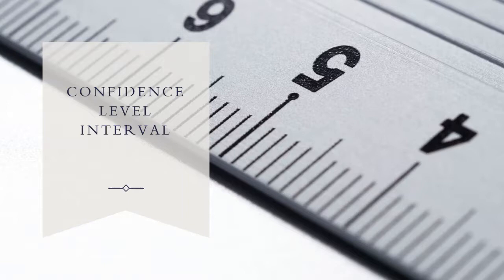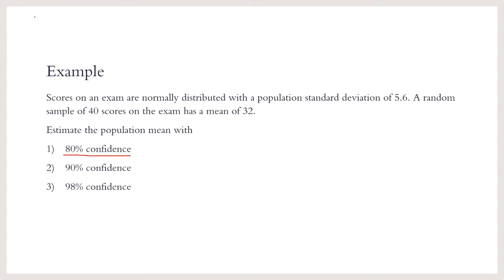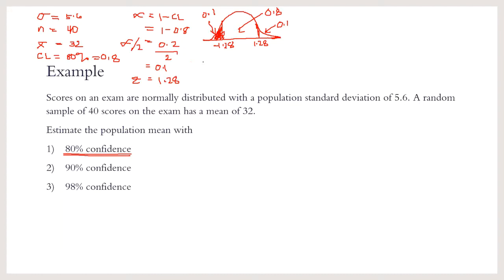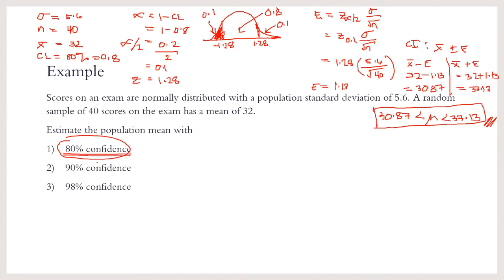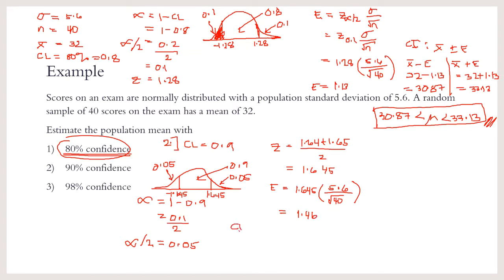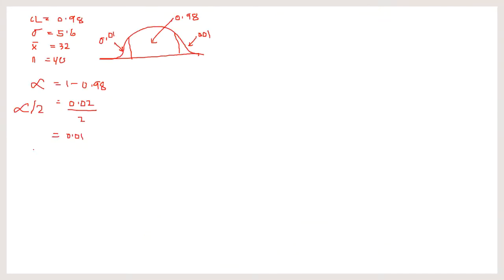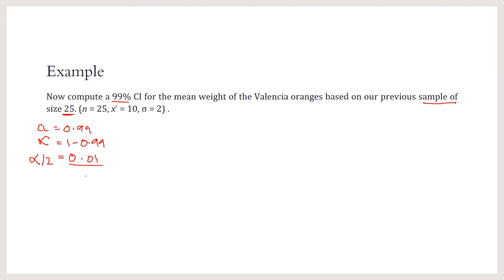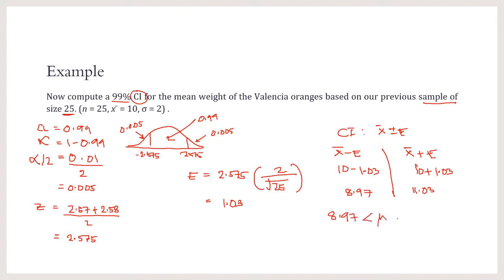Confidence Interval - Probability